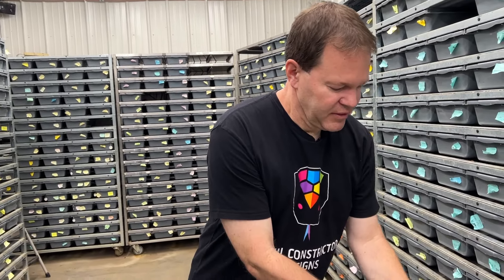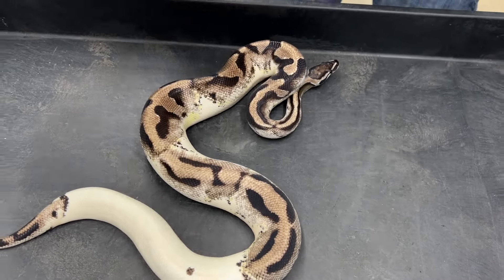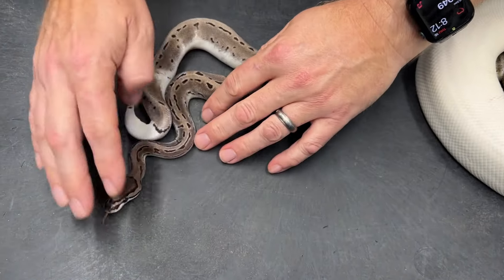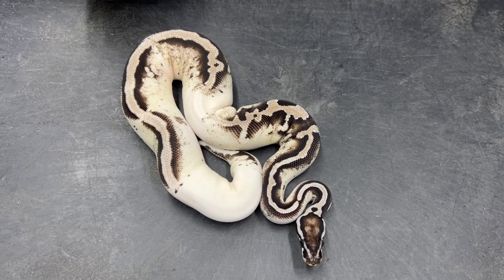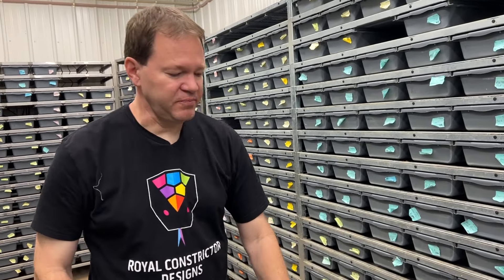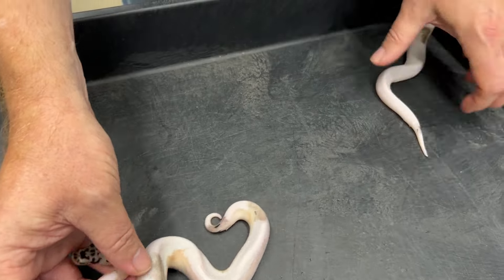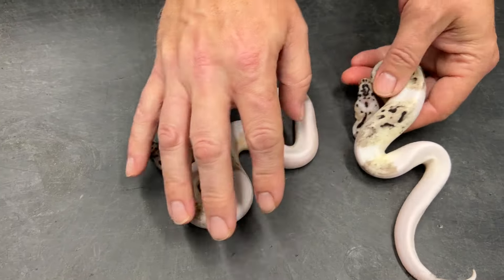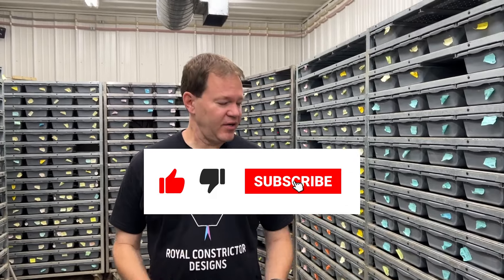Why did I sell all of my Axanthics? Then, decided to get back into the project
Tune in to see my journey with Axanthic Pied and then a big REVEAL at the end of the video!.